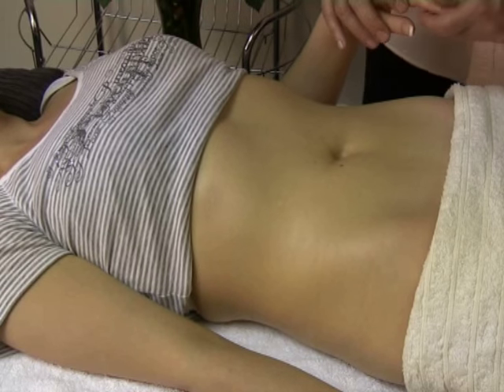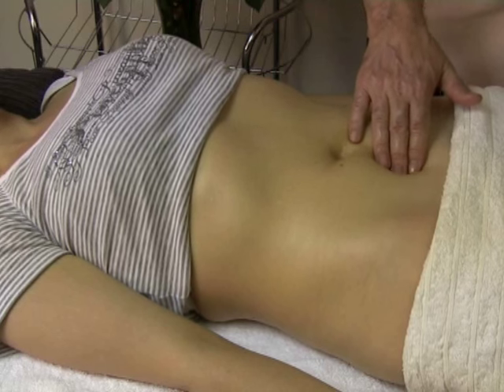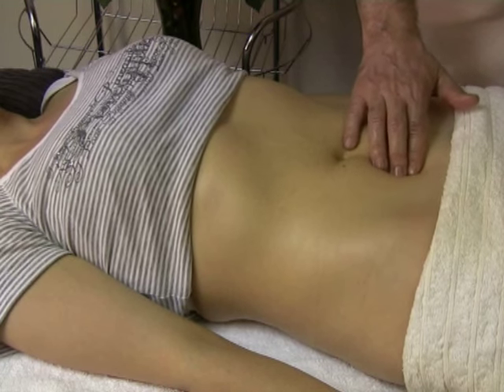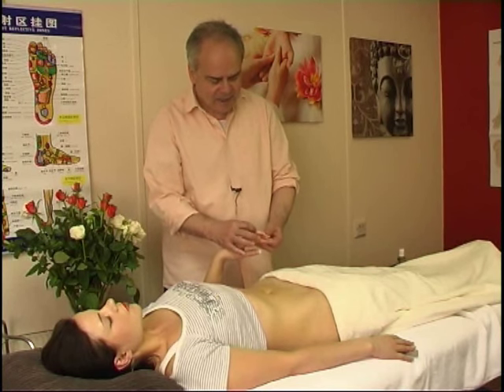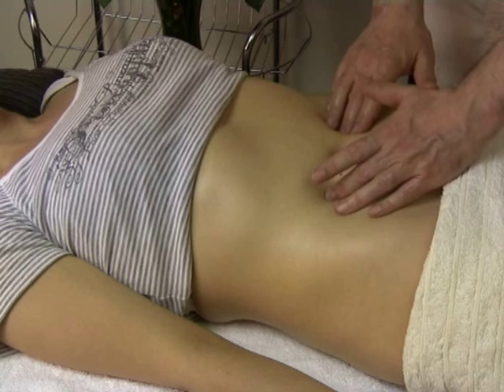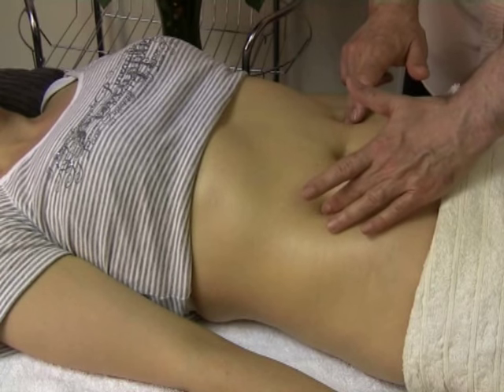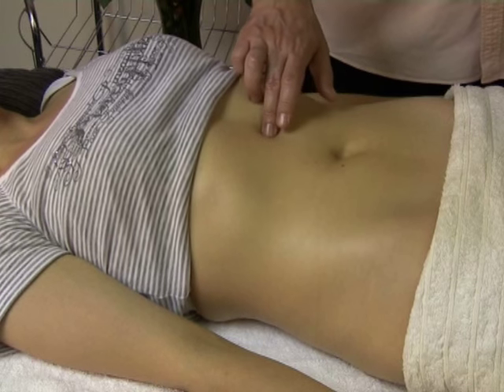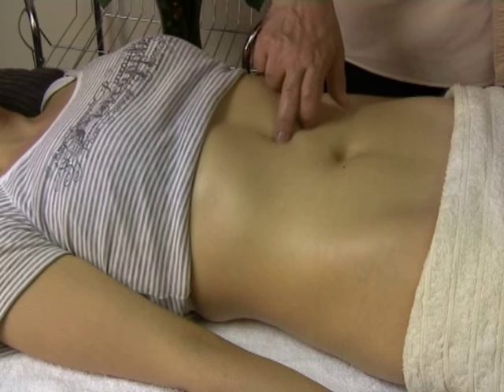abdominal massage techniques 7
massage techniques to relax the abdomen and soothe digestion, oil massage therapy for the organs of digestion as part of a full body massage.The videos are presented by Carlo De Paoli who has more than 40 years experience in massage therapy and bodywork including Chinese medicine and osteopathy.

His website is where you can learn hundreds of approaches to massage therapy and techniques to treat the full body.